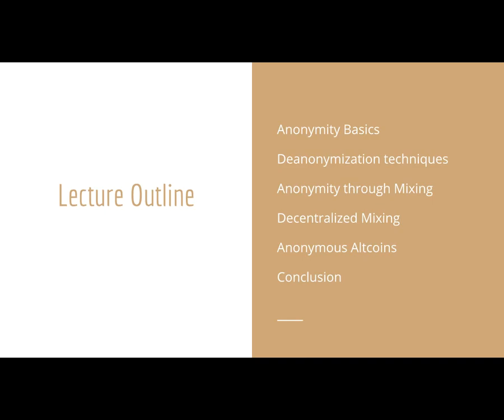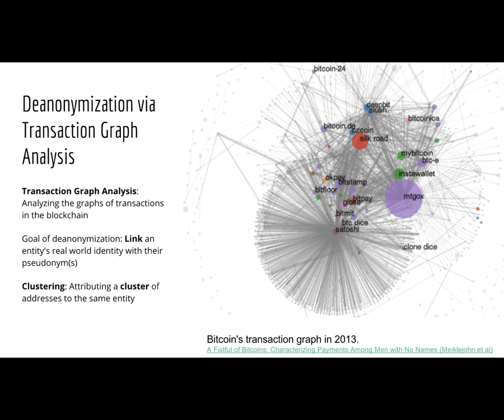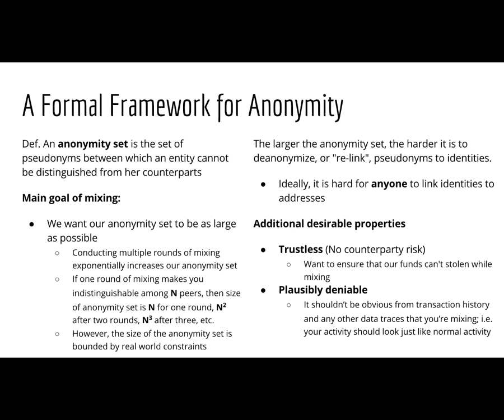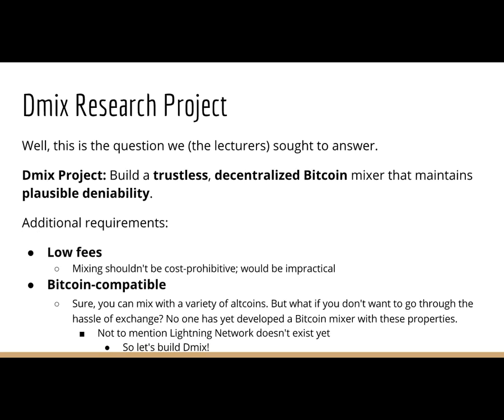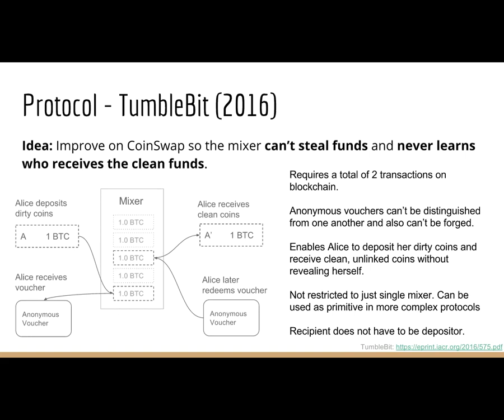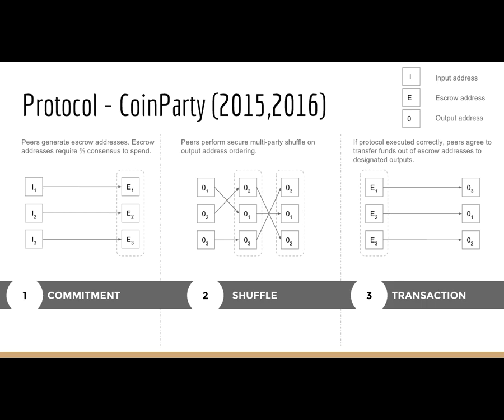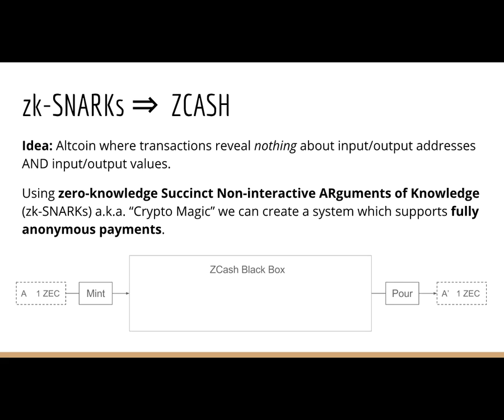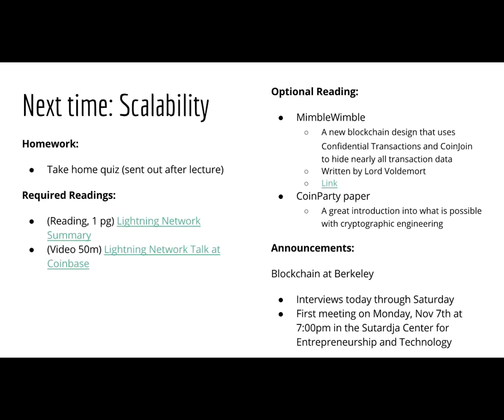The Fight for Privacy: Anonymization Techniques, Protocols and Altcoins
By Max Fang and Philip Hayes at the Cryptocurrency Decal Fall 2016